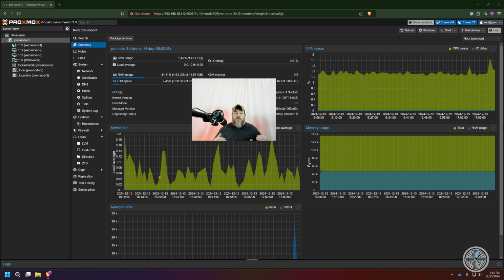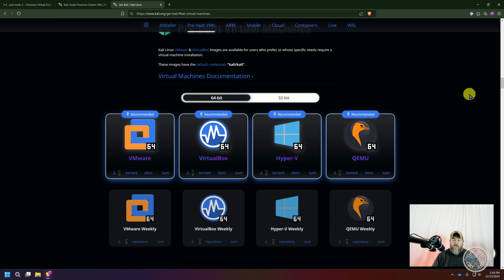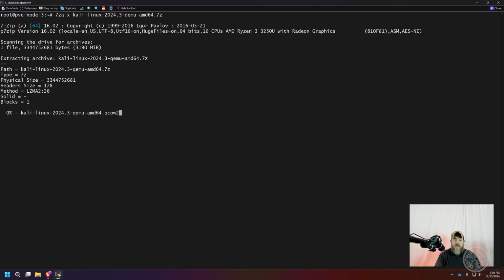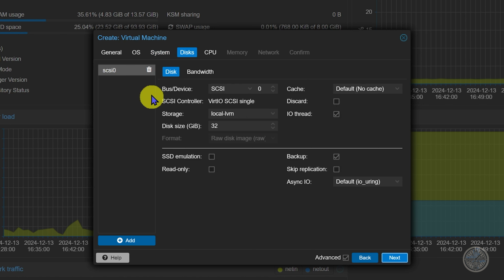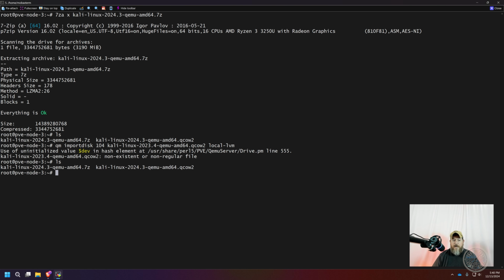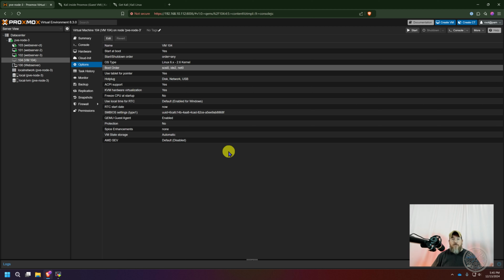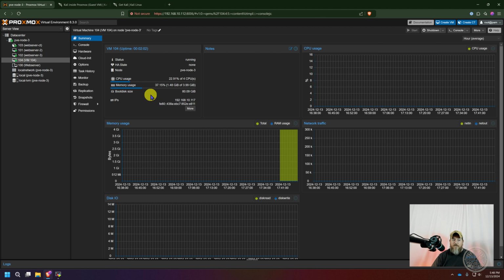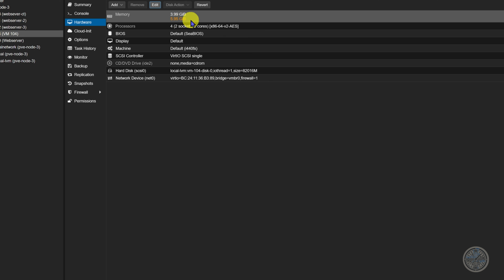Viewer Requested: Installing Kali on Proxmox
How to Install Kali Linux on a Proxmox VM – Step-by-Step Guide
In this video, we’ll walk you through the complete process of installing Kali Linux on a Proxmox Virtual Machine. 🐉 Whether you’re looking to use Kali Linux for ethical hacking, penetration testing, or just exploring its powerful tools, running it on Proxmox is an efficient and flexible solution.

📋 What You’ll Learn:

- How to create a new VM in Proxmox
- Downloading and importing the Kali Linux ISO
- Configuring VM settings for optimal performance
- Installing Kali Linux and performing the initial setup
- Tips for managing your Kali Linux VM in Proxmox

By the end of this video, you’ll have Kali Linux up and running on Proxmox, ready for your projects and experiments!

`qm importdisk VM-ID {filename.qcow2} {storage}`

🚀 Ready to level up your hosting game? Get $100 in Linode credit for 60 days using this

📩 Have questions or need to chat? Message me securely on Signal.